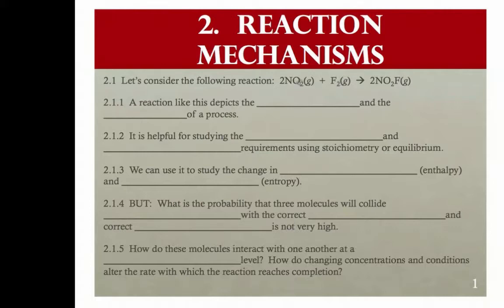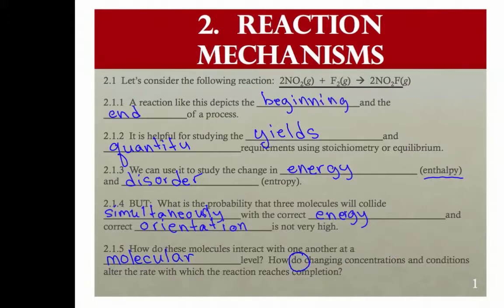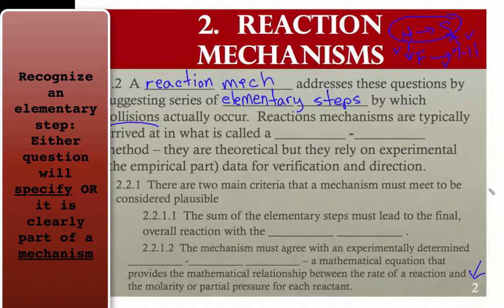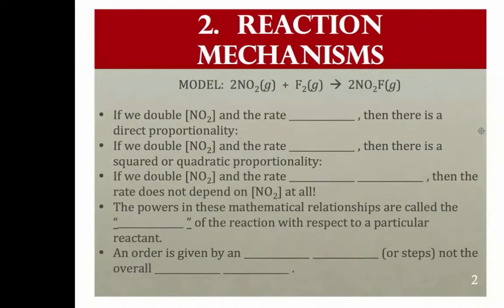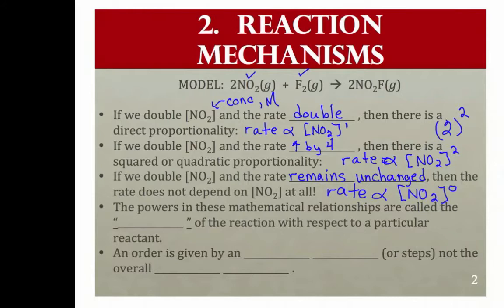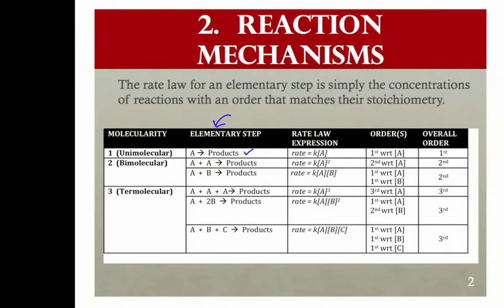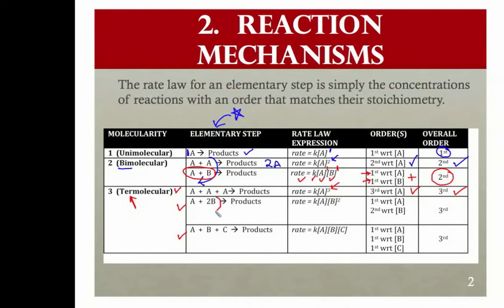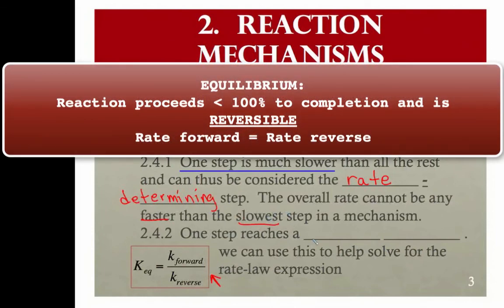Doc Dena Chemistry 5.7 Reaction Mechanisms 1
This video introduces kinetics at an AP level.  The series of videos will cover mechanisms, elementary steps, reaction order, intermediates, and catalysts.  @chemistrywithdocdena7986